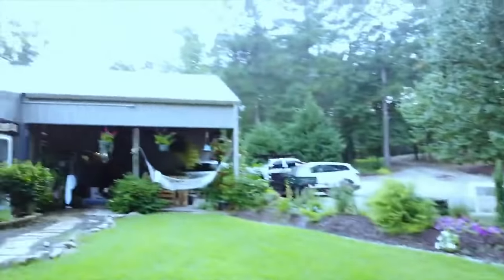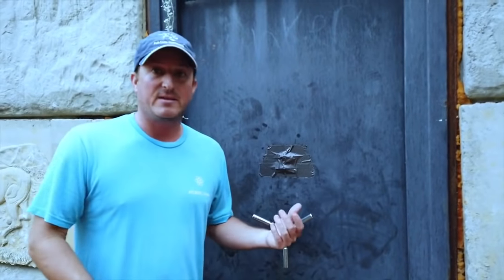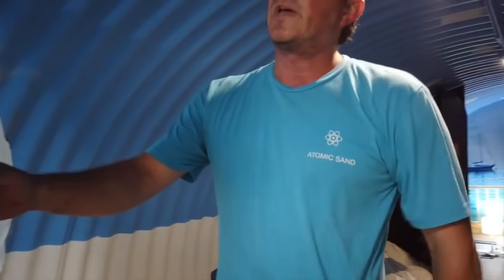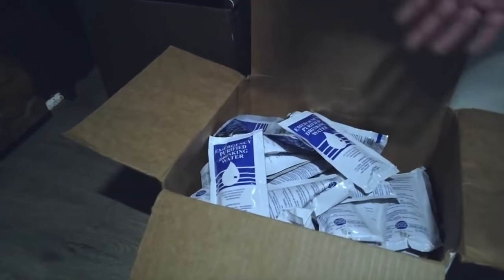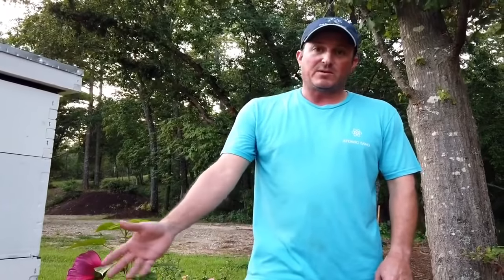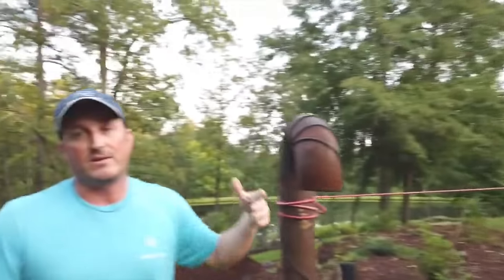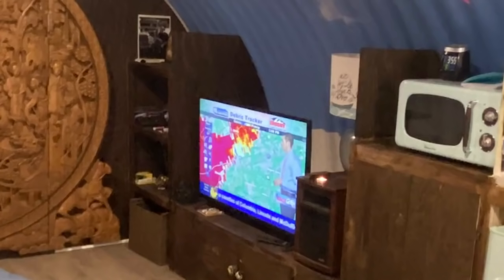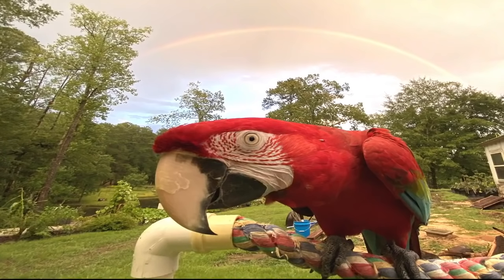How to BUILD an Underground Bunker ! Cheap tornado shelter DiY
Check out our homemade storm shelter // bunker made from a piece of pipe. Learn how to build a bunker, we used a large drain culvert to construct our homemade bunker.  This below ground bunker can be used for tornadoes, a zombie apocalypse, nuclear fallout... it also makes a great escape when the wife is angry!  This DIY underground bunker was originally built for a tornado shelter, but it could be used for shelter for other disasters as well.

But if you're even _thinking_ about building your own bunker underground, please watch this first (This video includes some major mistakes I made when I was building my underground bunker.)